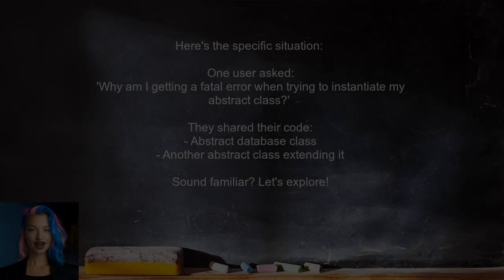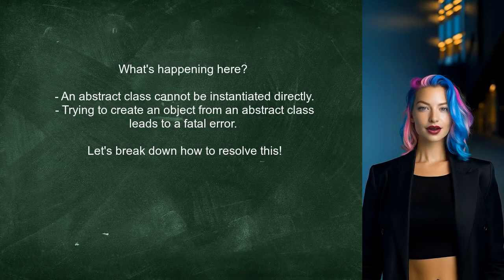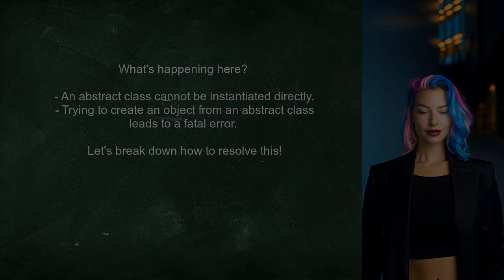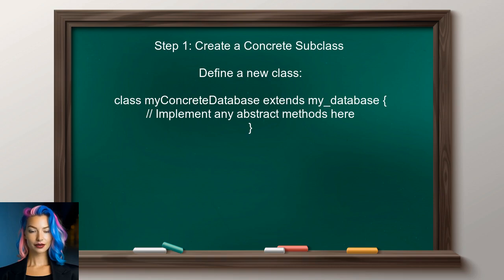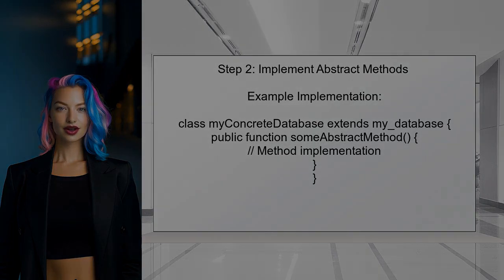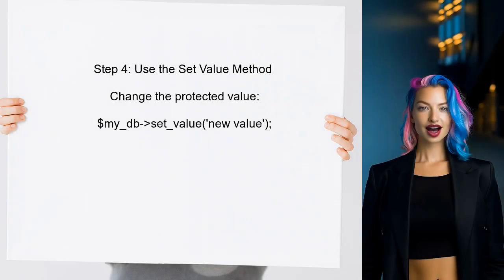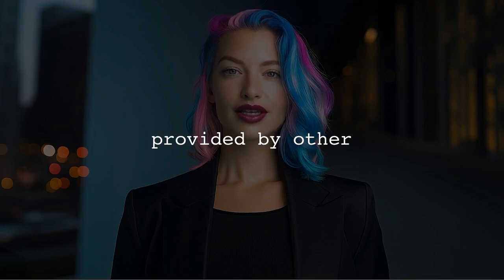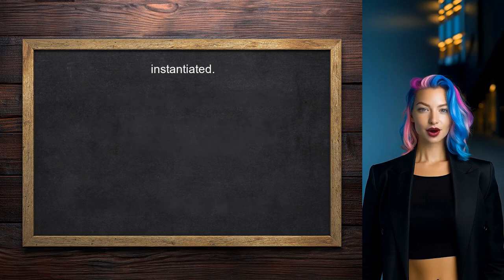PHP Fatal Error: How to Fix 'Cannot Instantiate Abstract Class' Issue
In this video, we dive into a common challenge faced by PHP developers: the "Cannot Instantiate Abstract Class" error. This issue often arises when trying to create an object from an abstract class, which is not allowed in PHP. Join us as we explore the underlying concepts of abstract classes, the reasons behind this error, and step-by-step solutions to help you resolve it effectively. Whether you're a beginner or an experienced developer, this guide will enhance your understanding and troubleshooting skills in PHP.

Today's Topic: PHP Fatal Error: How to Fix 'Cannot Instantiate Abstract Class' Issue

Related to: phpfatalerror, cannotinstantiateabstractclass, phperrorfix, abstractclassissue, phptroubleshooting, phpprogramming, phpdevelopment, object-orientedprogramming,